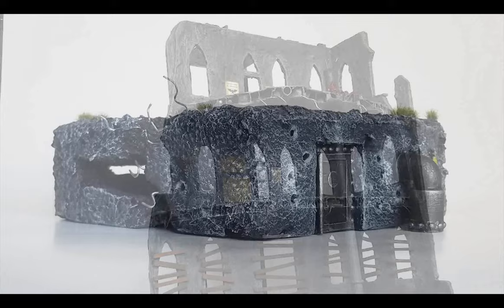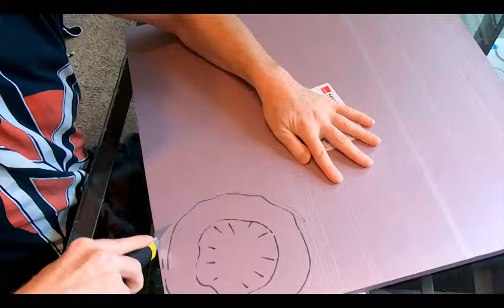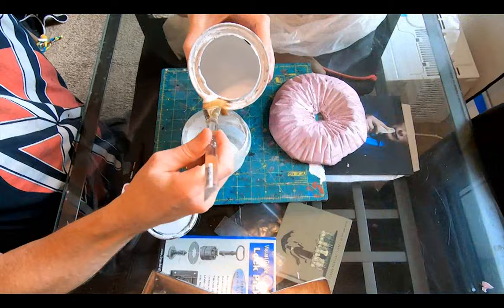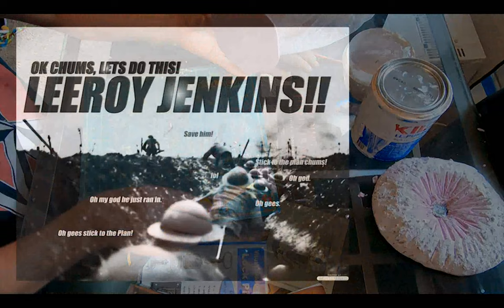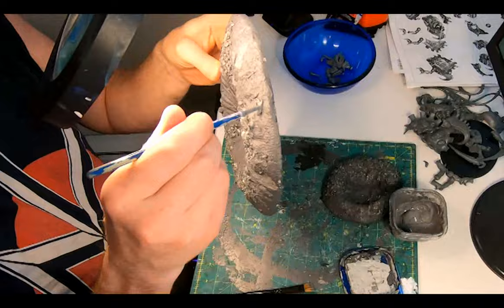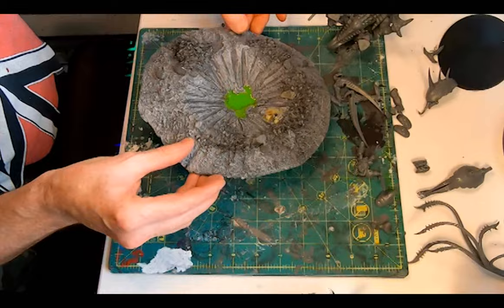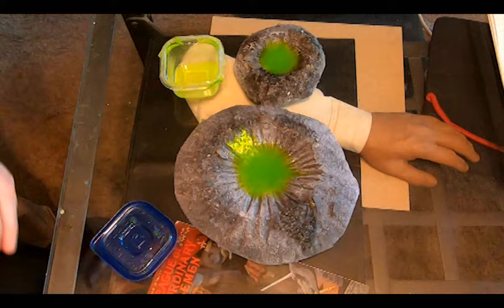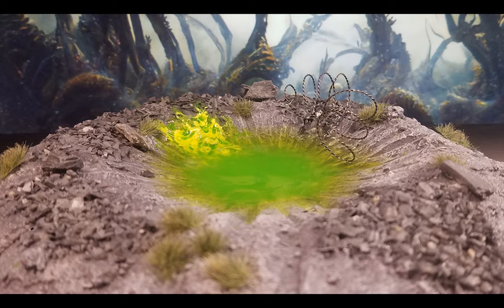Warhammer 40K Terrain: Impact Craters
Seeing what insulation foam can do and making some bomb and impact craters, and also trying out liquid effects for the first time as well with some pools of corrosive goop that have collected in them.